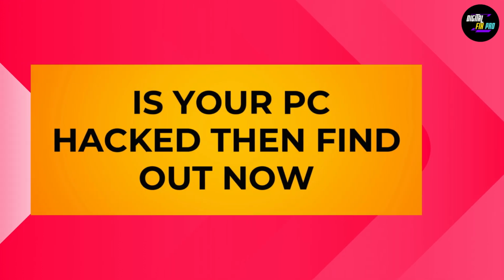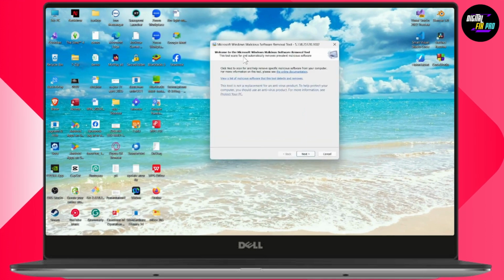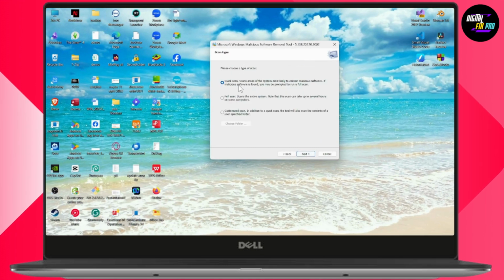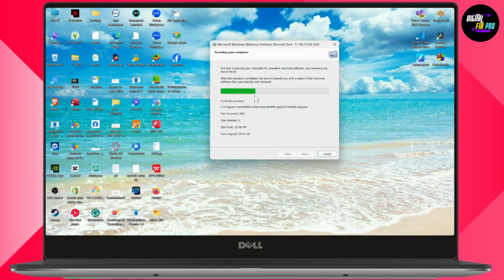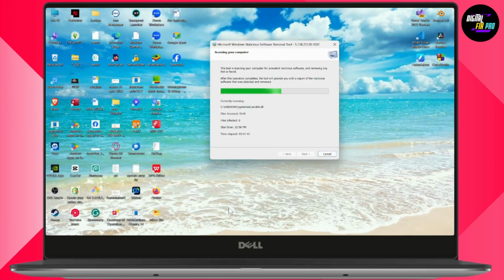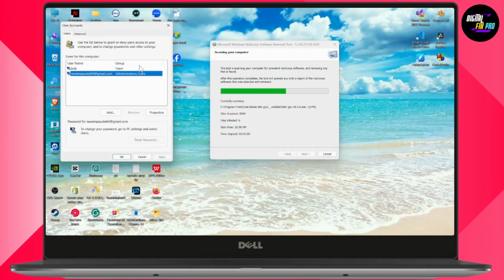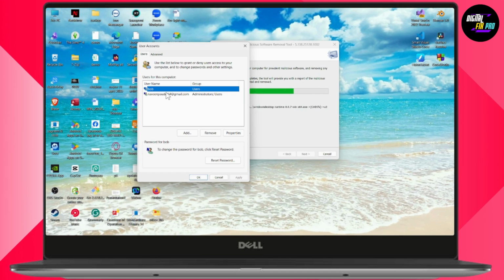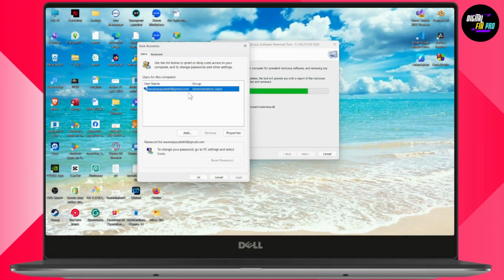Is Your PC Hacked Find Out Now!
Is your PC hacked and find out now using the Microsoft Windows malicious software removal tool and user accounts. This is important because a quick scan or full scan can help you find malicious software and confirm if no malicious software was detected. After you check, you can feel more confident using your computer, keep your files safer, and remove any user account that you don’t recognize. If you see many user accounts in the window called user account and you don’t know that you’ve created them, you can select them and remove the user that you don’t want. Using Windows and R keys together, MRT for a scan, and netplwiz for user accounts helps you check if your PC is hacked or not and take action quickly.

00:00 Introduction
00:10 is your pc hacked find out now

cyber security, how to know if your pc is hacked, is your pc hacked, the pc security channel, computer hacked how to fix